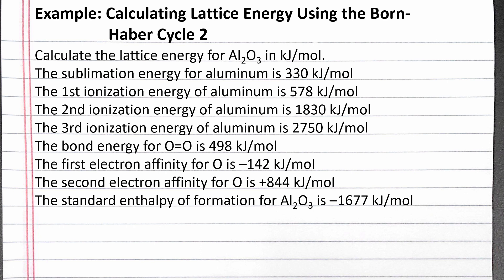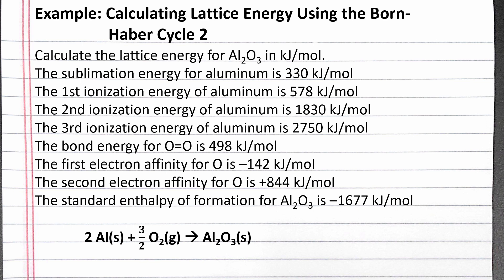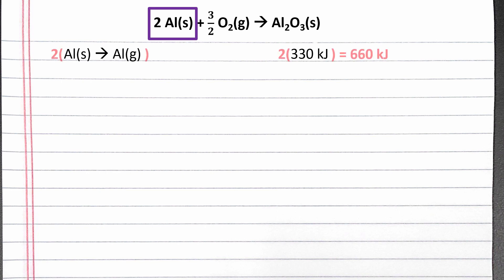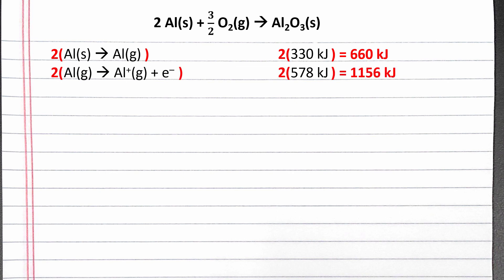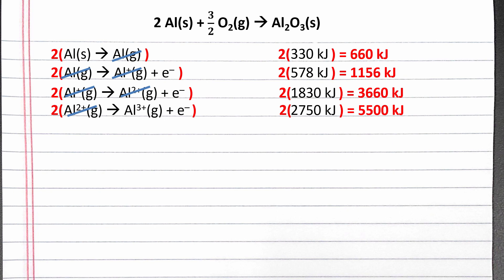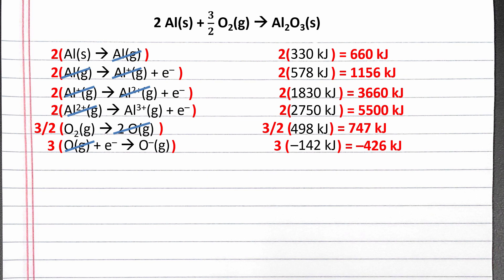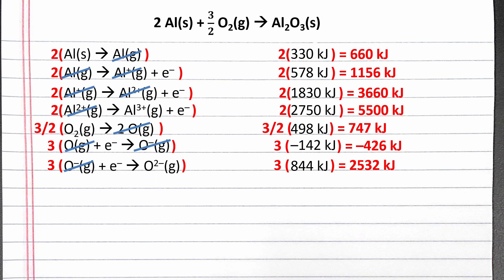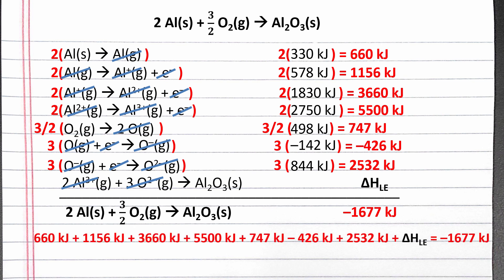CHEM 101 - Calculating Lattice Energy Using the Born Haber Cycle Example 2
In this example, we calculate the lattice energy of aluminum oxide using the Born-Haber cycle, an application of Hess's Law.

Calculate the lattice energy for Al2O3 in kJ/mol.
The sublimation energy for aluminum is 330 kJ/mol
The 1st ionization energy of aluminum is 578 kJ/mol
The 2nd ionization energy of aluminum is 1830 kJ/mol
The 3rd ionization energy of aluminum is 2750 kJ/mol
The bond energy for O=O is 498 kJ/mol
The first electron affinity for O is –142 kJ/mol
The second electron affinity for O is +844 kJ/mol
The enthalpy of formation for Al2O3 is –1677 kJ/mol